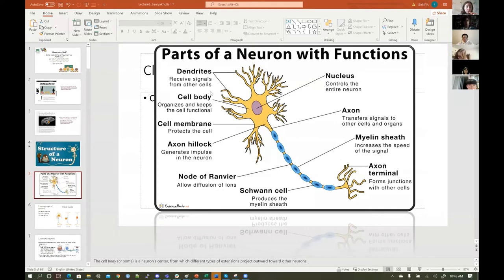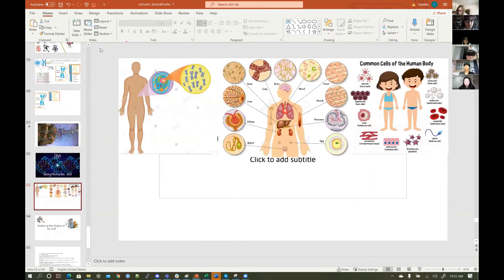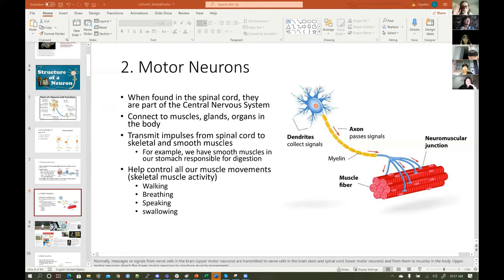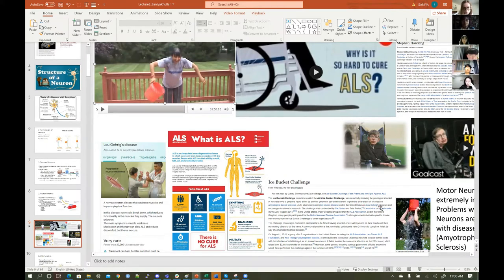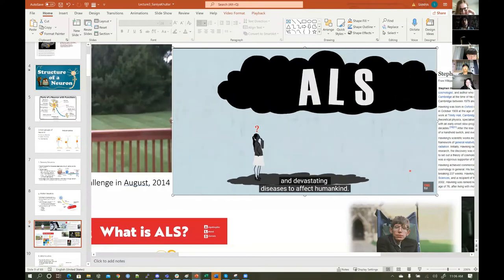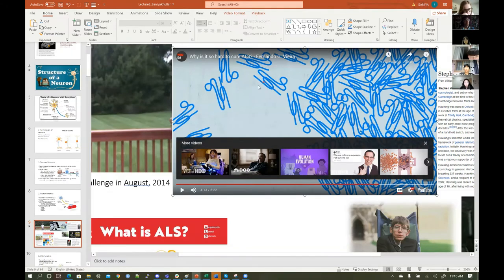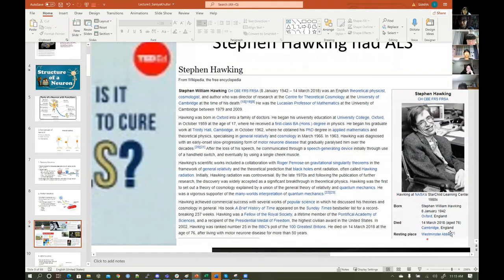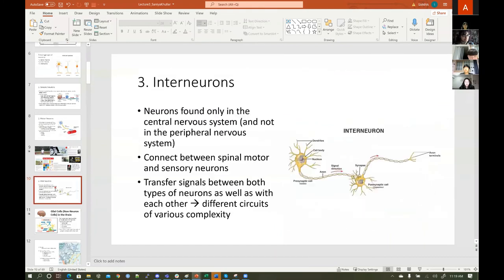3 Main Types of Neurons: Sensory Neurons, Interneurons (Relay Neurons), and Motor Neurons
Please note that in this video, Saniya goes over the 3 main types of neurons:
1. Sensory Neurons
2. Interneurons (or Relay Neurons)
3. Motor Neurons

These 3 neurons help coordinate muscle movements, reactions, behavior, reflexes, and more :)